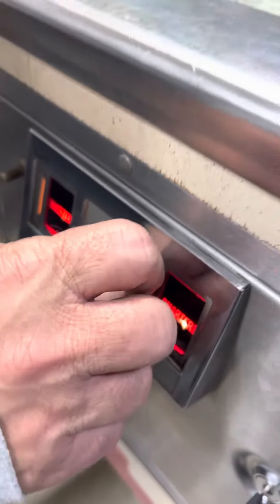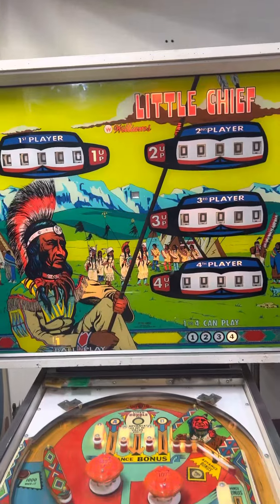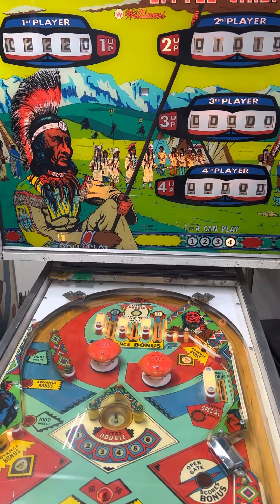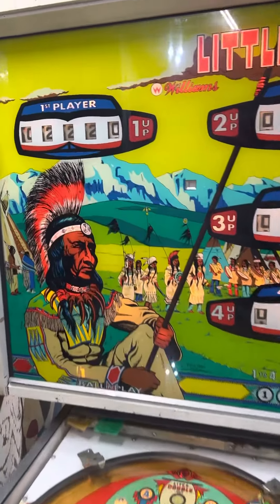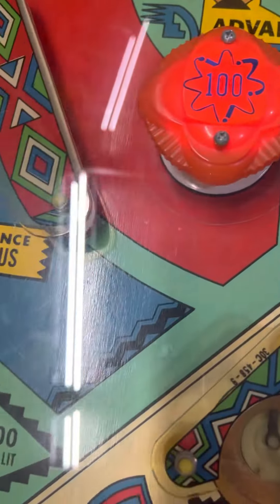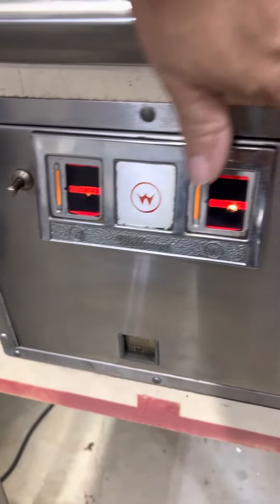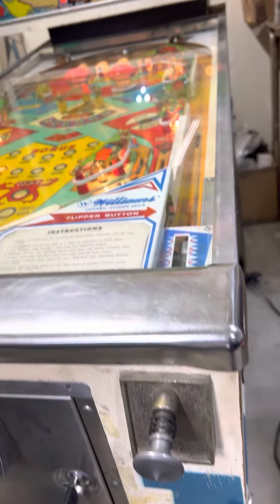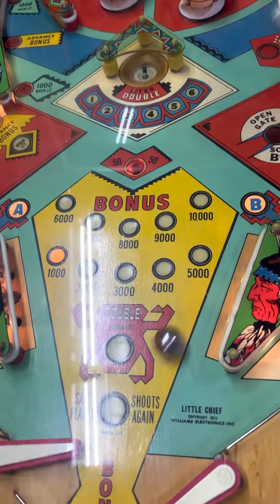Proof of Life - 1975 Williams Little Chief